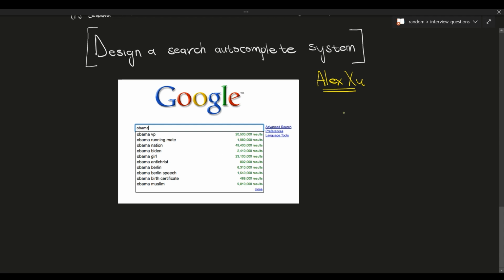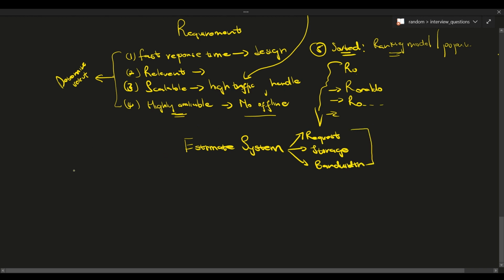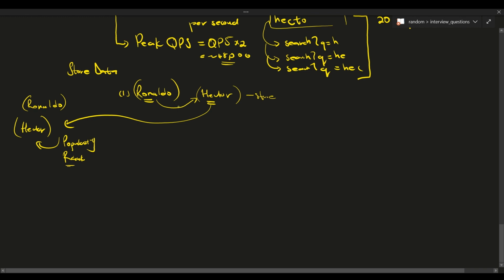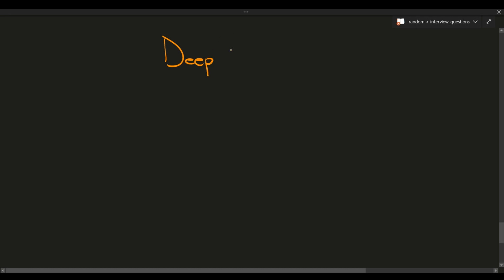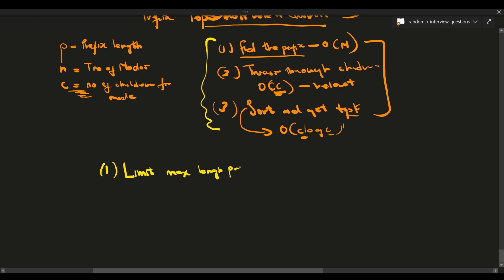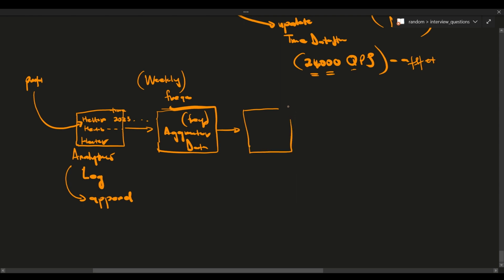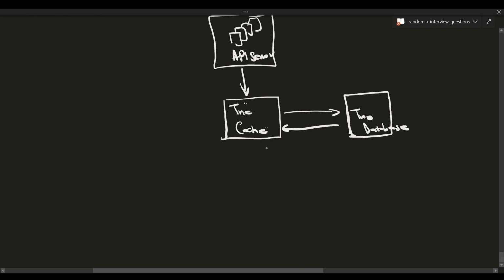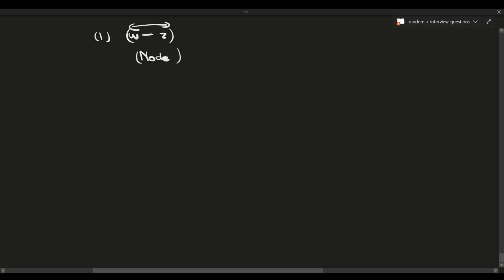Design AutoComplete System: System Design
In this video, we are designing an auto-complete system.

Hope you Enjoy it, Stay Blessed.